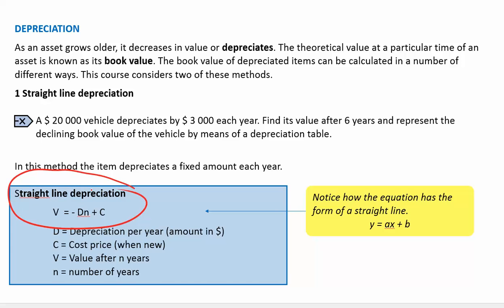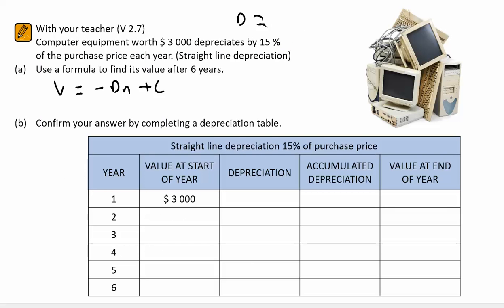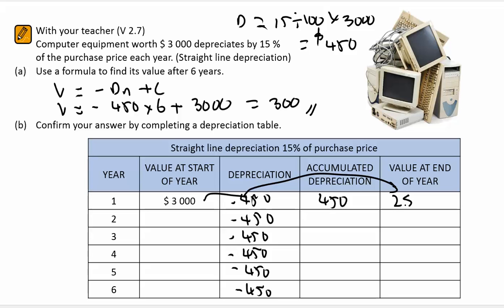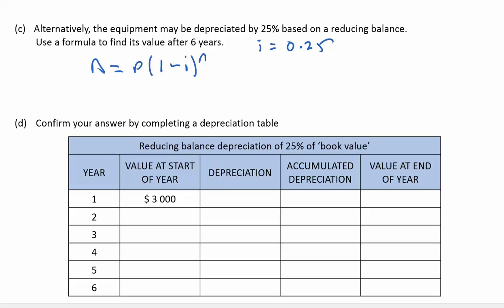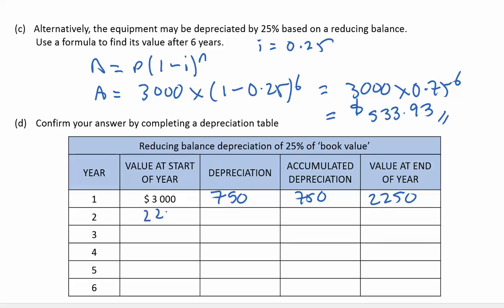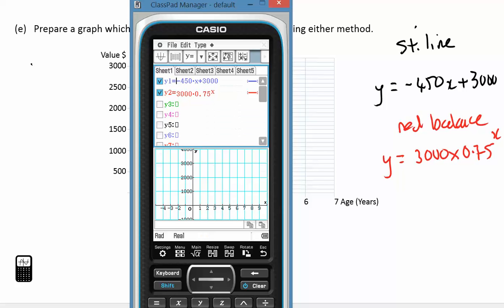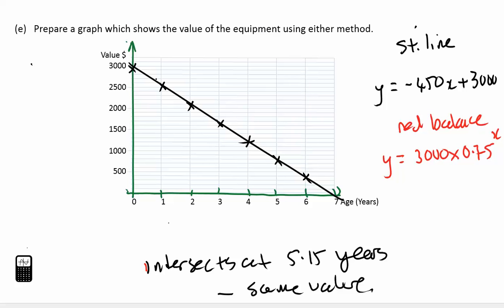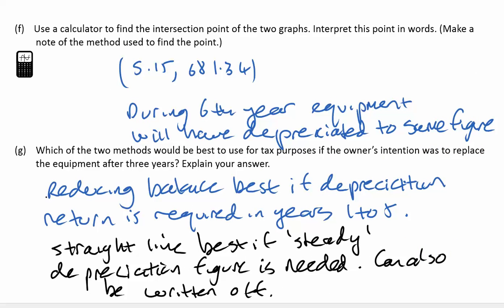MTG 3 Finance V 2 7